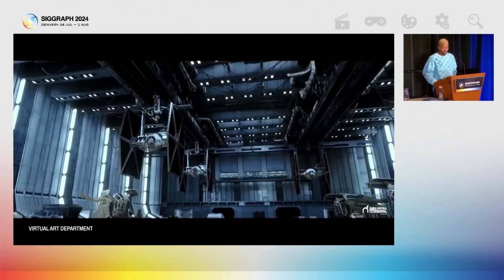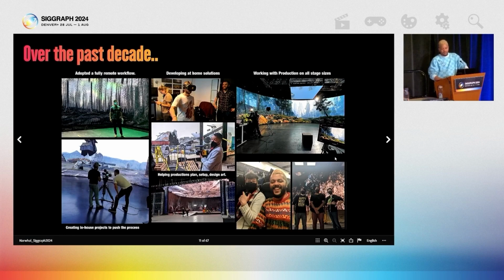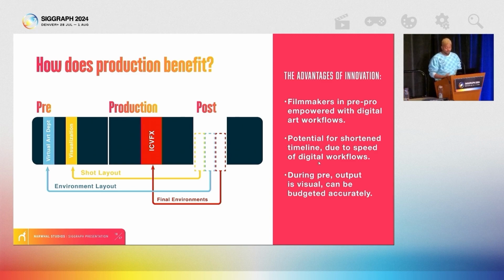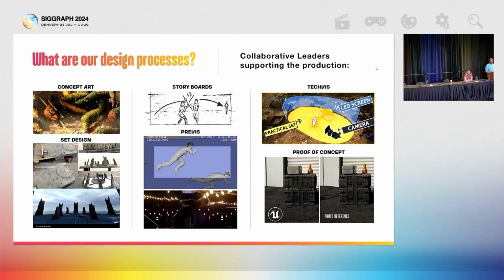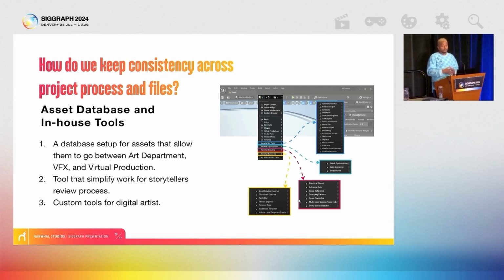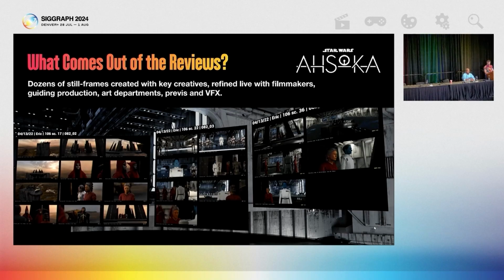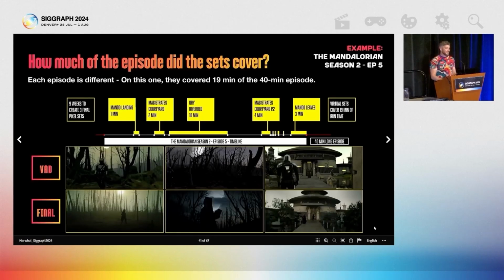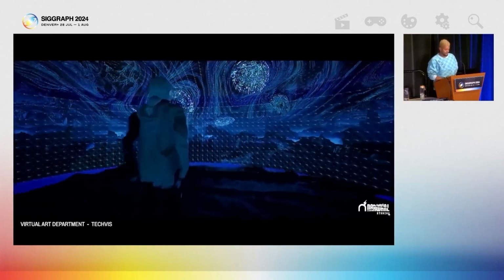Art Directing for ICVFX SIggraph 2024 Presentation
This video shares our full presentation from SIGGRAPH 2024, where Safari and I break down the art direction process behind in-camera VFX (ICVFX). If you’re curious about how large-scale environments are designed for LED volumes, this one’s for you.

Even though we’re no longer at Narwhal Studios, we wanted to make this available to anyone looking to learn. If you want to see what we’re building now, head over to SafariAndFelix.com.